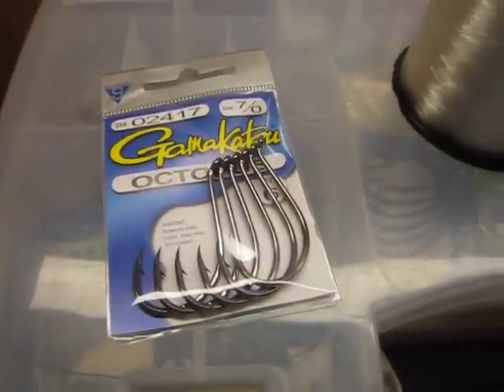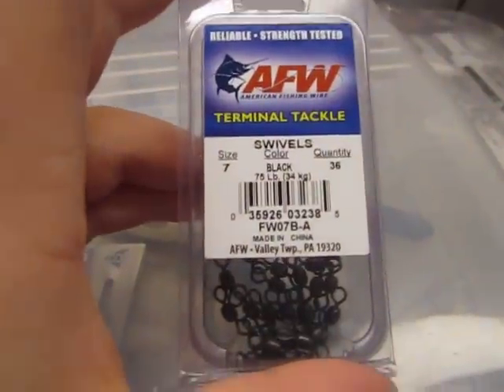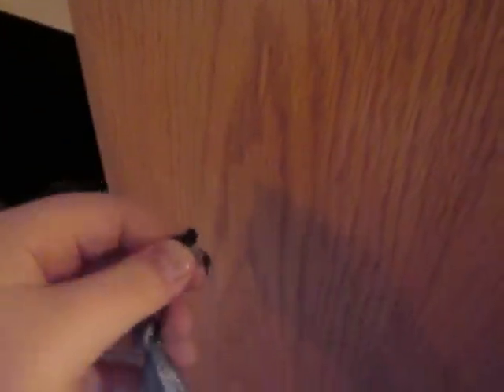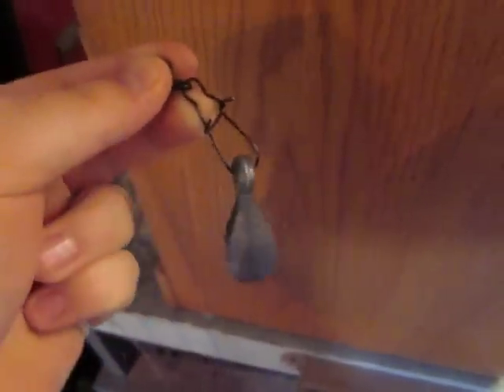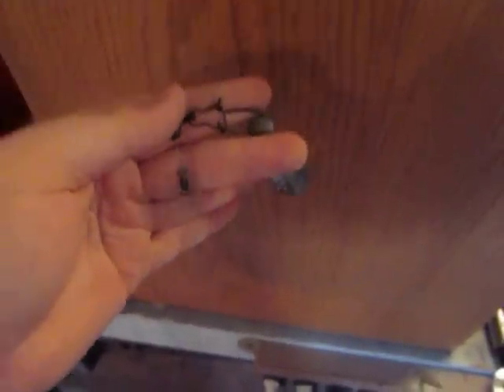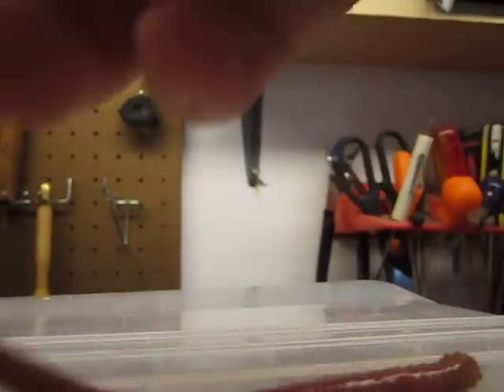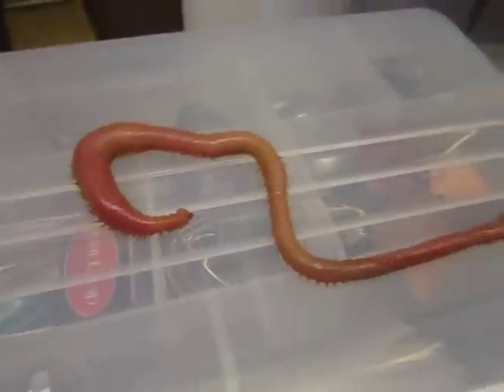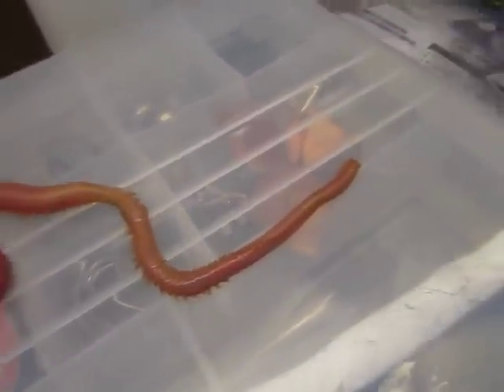Striped Bass Fishing rig for Live Blood Worms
In this tutorial Big Joe shows you what he uses to catch striped bass from the shore along the Hudson River.